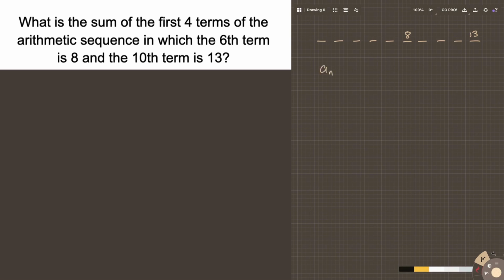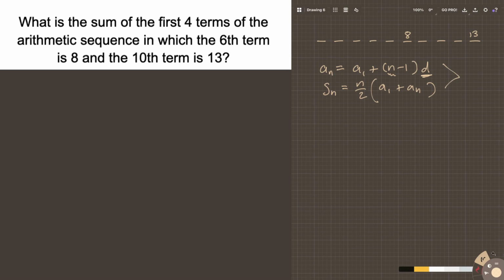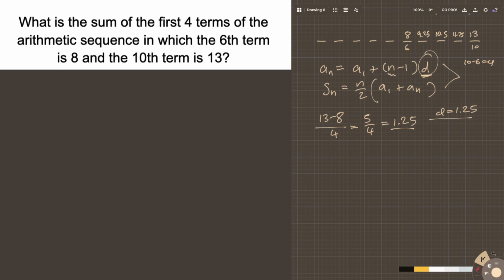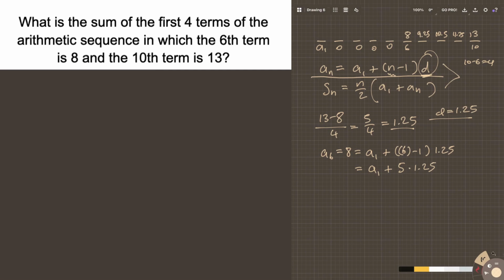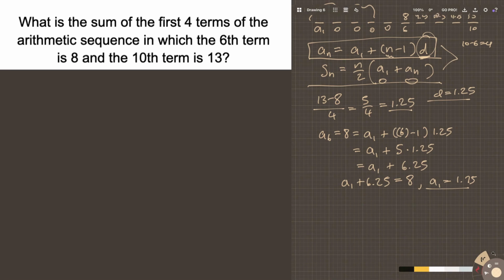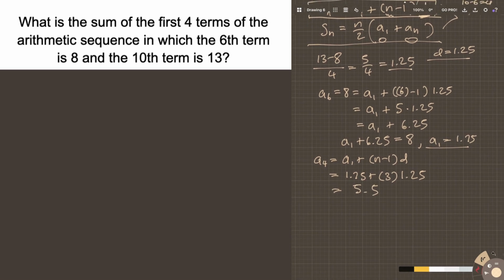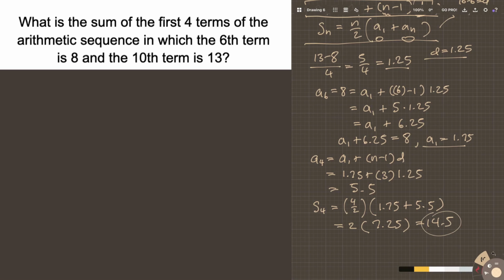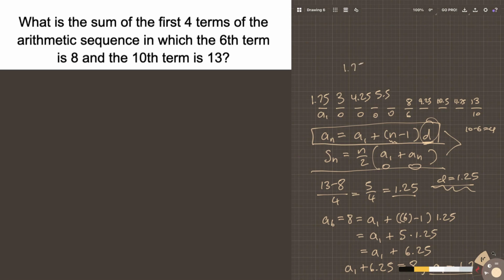Arithmetic Sequence Problem for SAT and ACT Math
Walk through this arithmetic sequence problem with me where we solve this problem step by step via elegant equations. Check out my instagram at @jindomath to see a more brute force method of solving this problem!